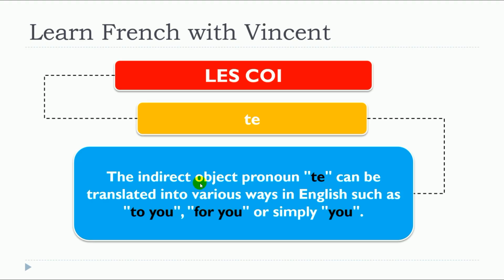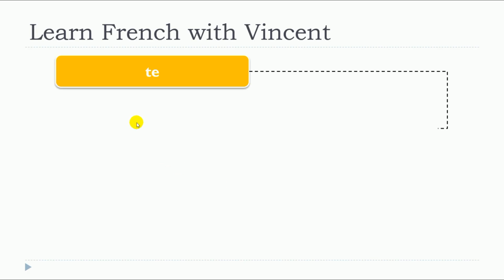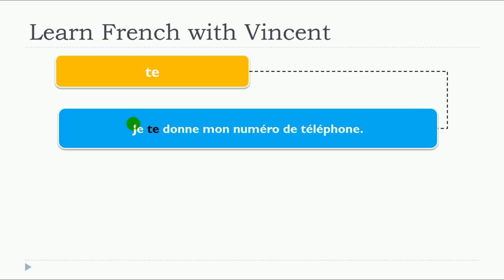La leçon de français I The indirect object pronouns I Te